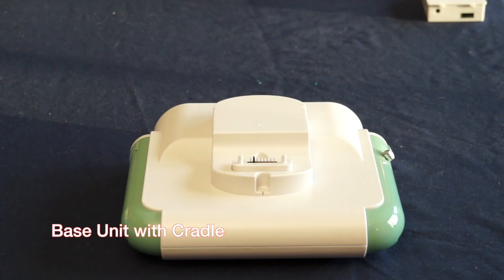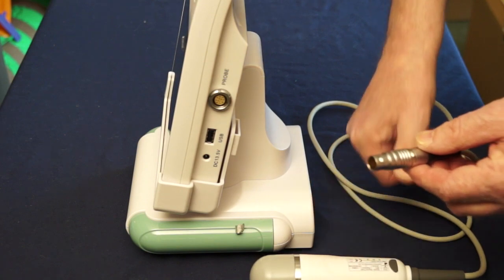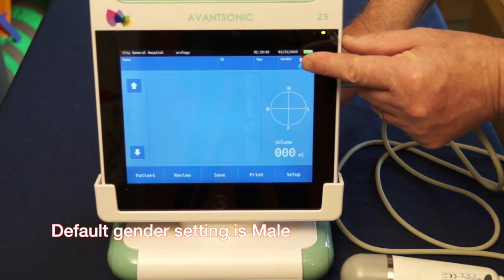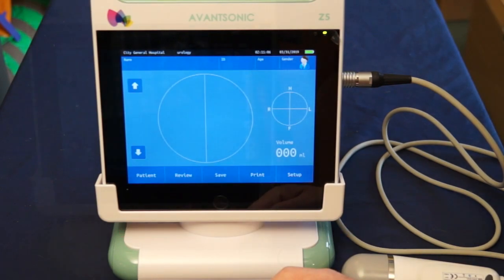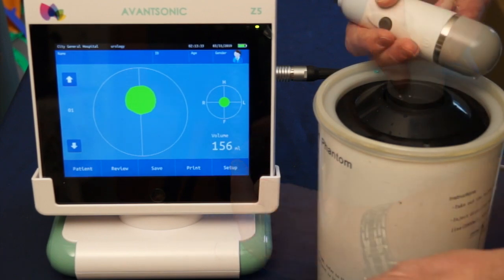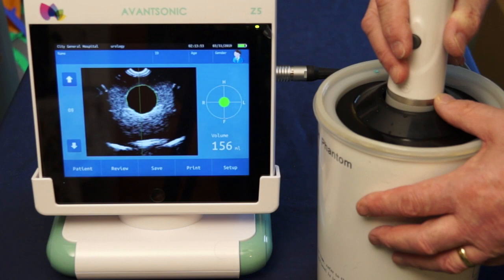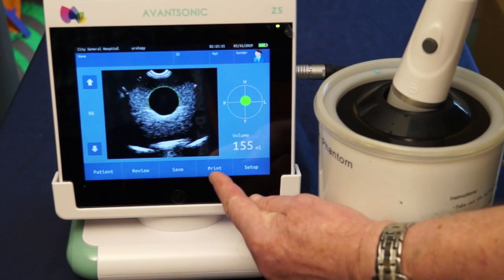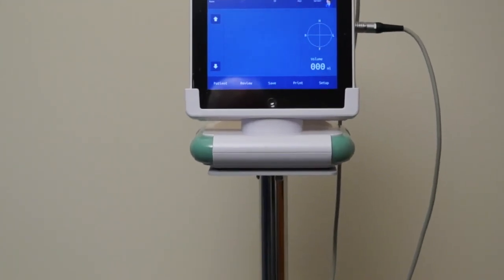AvantSonic Z5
This video is about AvantSonic Z5